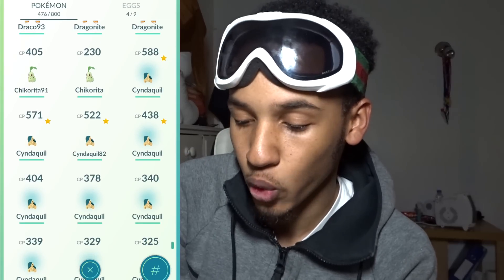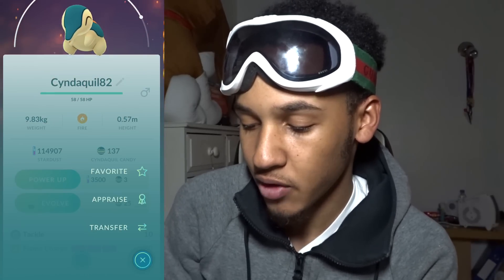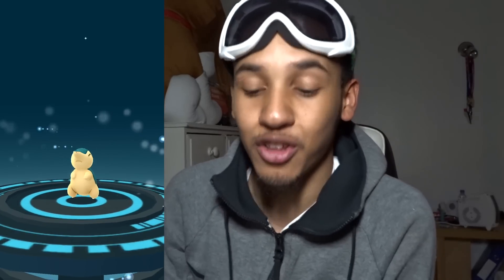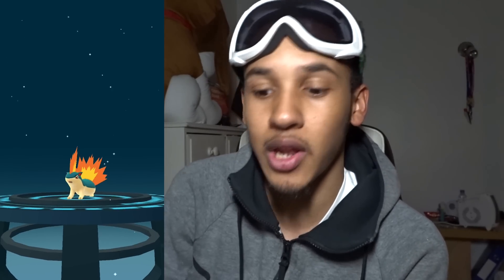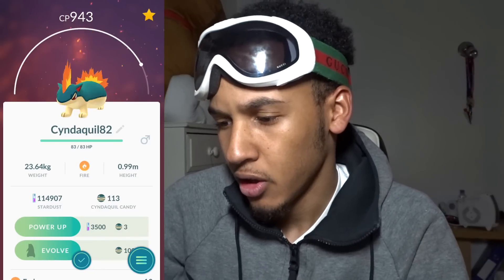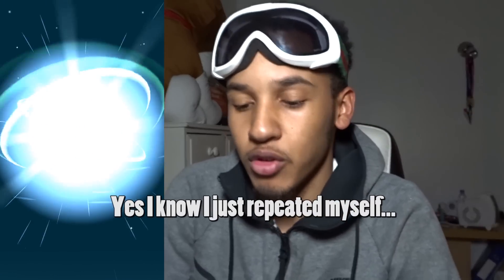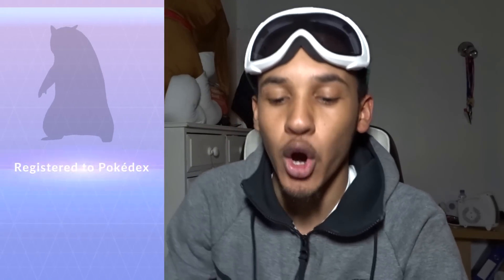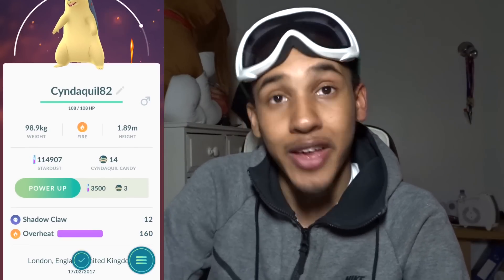POKEMON GO 'GEN 2 CYNDAQUIL TO TYPHLOSION EVOLUTION!'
POKEMON GO FULL CYNDAQUIL TO TYPHLOSION EVOLUTION! THE FIRE TYPE STARTER FROM GENERATION 2!

►PSN: Dilz-23
►PokemonGO Name: DilzOnlineYT

Make sure to drop a like it really helps the channel to grow!